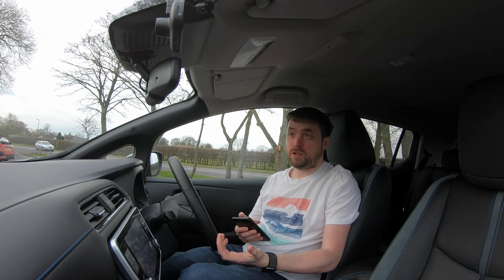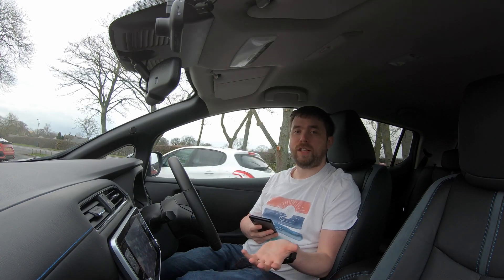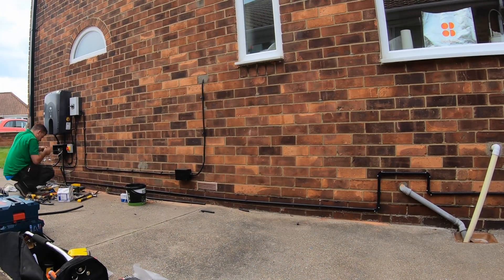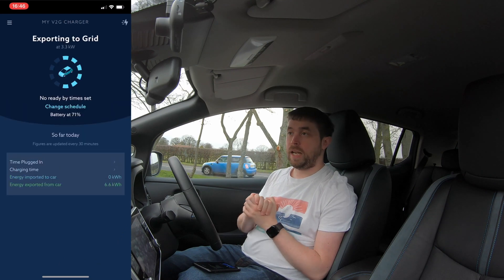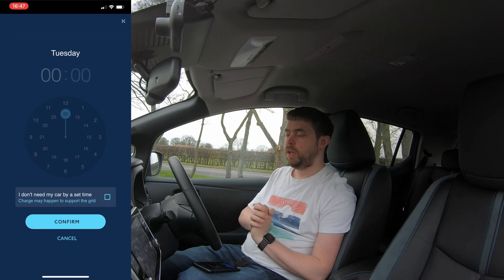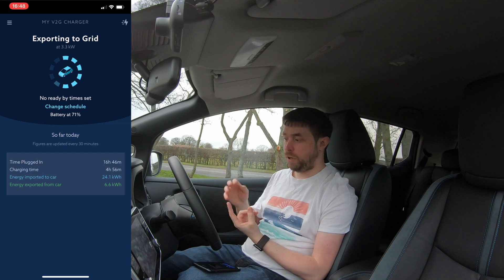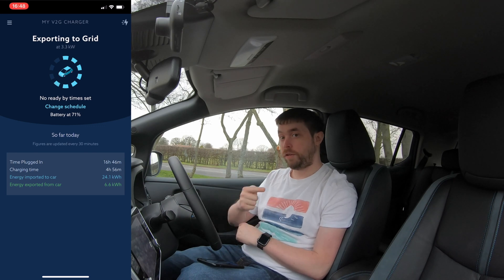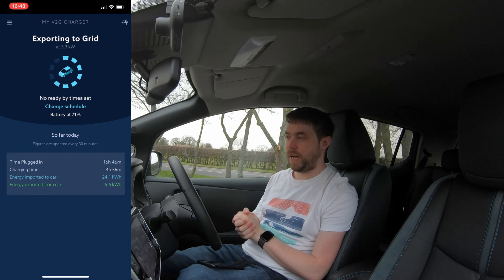2018 Nissan Leaf - Episode 047 - Vehicle to Grid (V2G)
In July 2019 I got a Vehicle to Grid charger installed. But what is V2G? And why do I want a second charger when I already have a PodPoint unit?